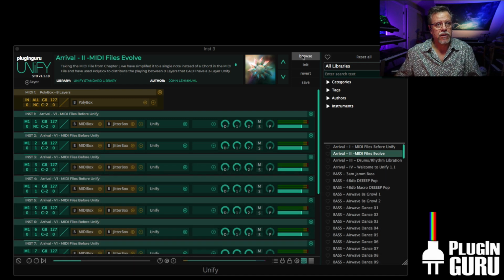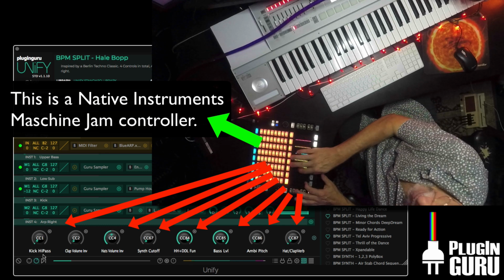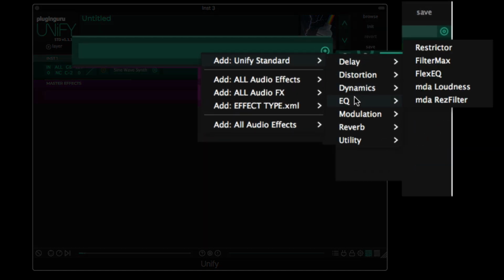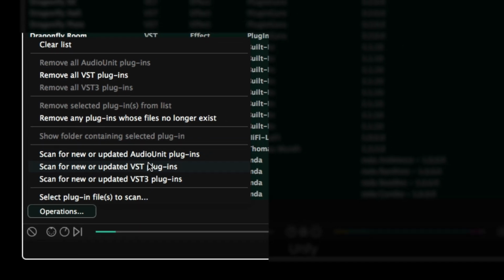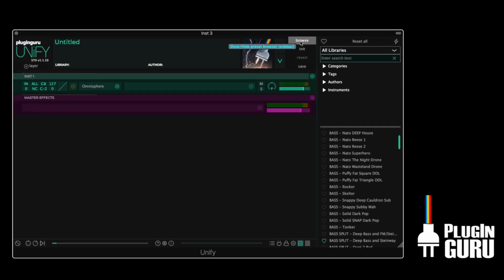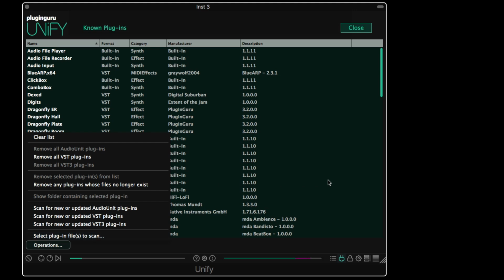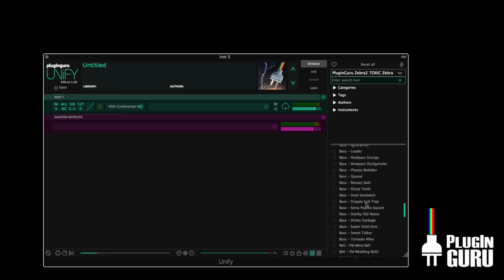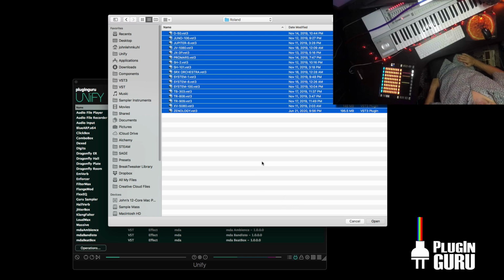Unify Installed.... Now What??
In this Unify tutorial video I show you how to get YOUR OWN plug-ins into Unify so you can start playing with them! A number of you have asked for a video like this so I hope this helps!

I will be doing videos on smaller tasks or a single plug-in in future tutorial videos.

Woot!